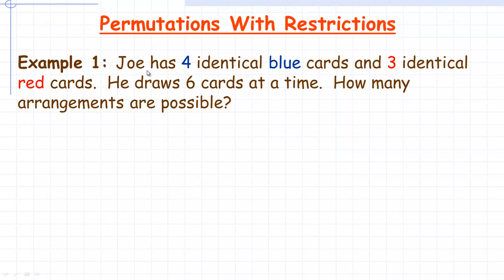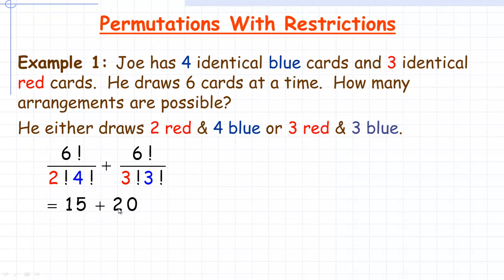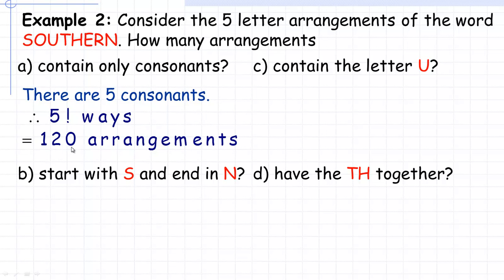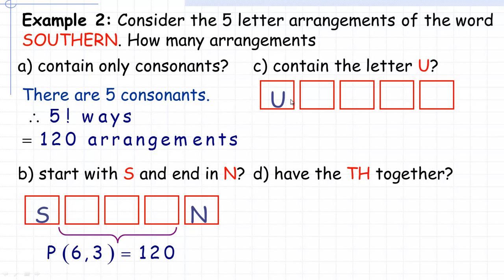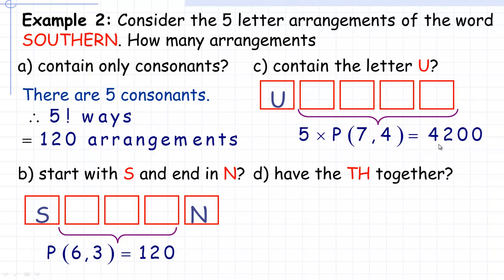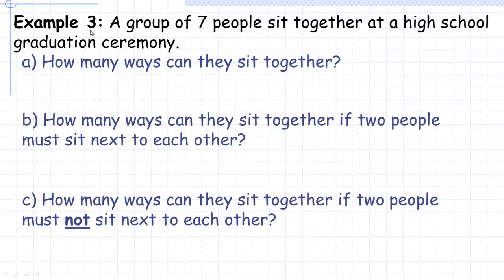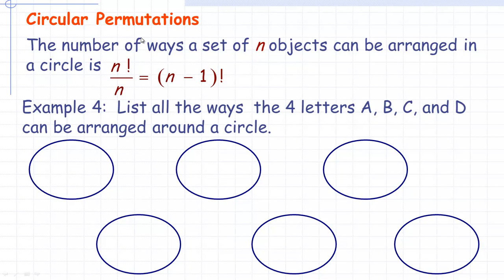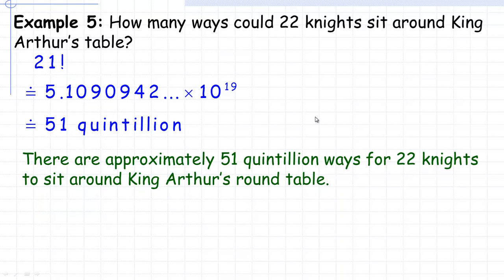Permutations With Restrictions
This video shows how to calculate the number of permutations when there are restrictions on the arrangements.